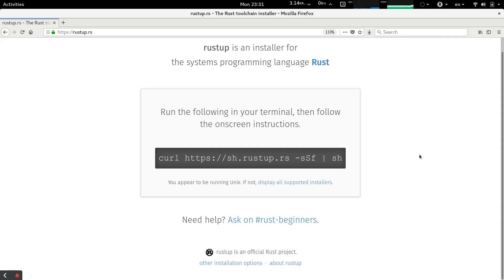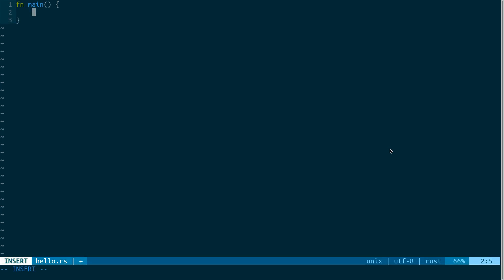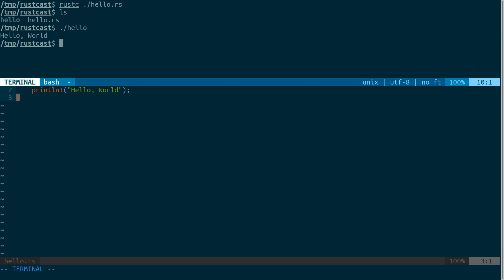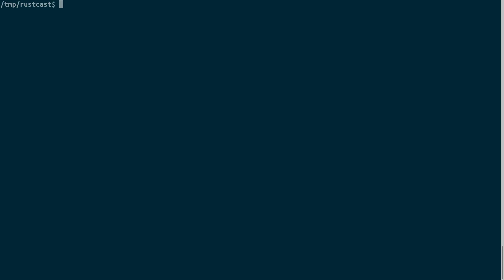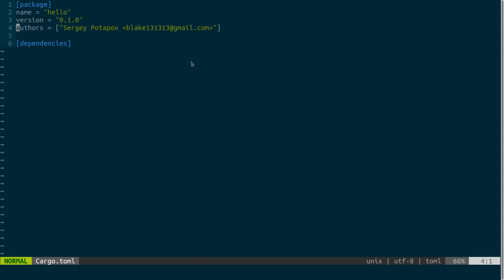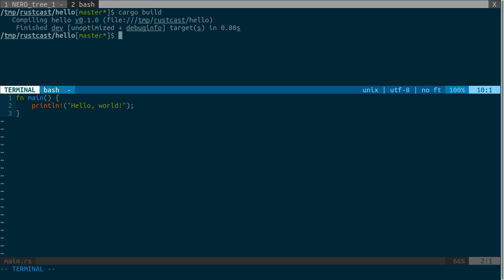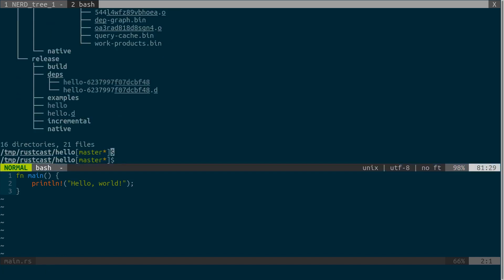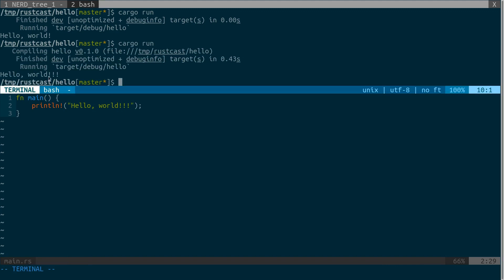#1 - Hello World in Rust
BOOKS:
- The Rust Programming Language (Manga Guide)
- Programming Rust
- Programming WebAssembly with Rust: Unified Development for Web, Mobile, and Embedded Applications

It's the first experimental episode of screencast tutorial. Here we'll learn how to create "Hello World" program in Rust using Rust compiler (rustc) and then ultimate package manager cargo.